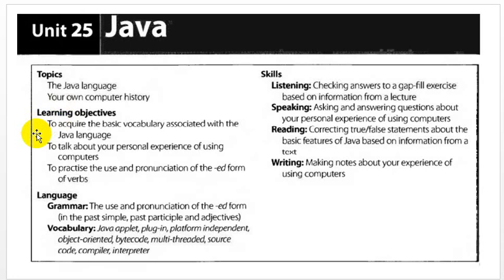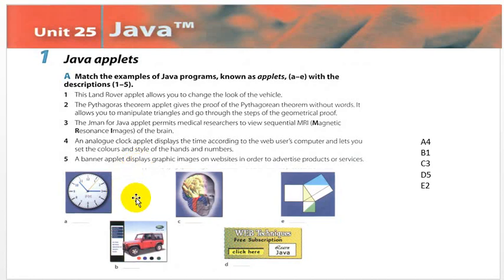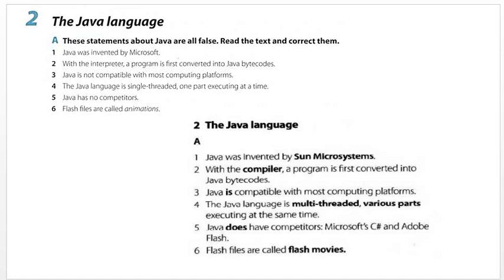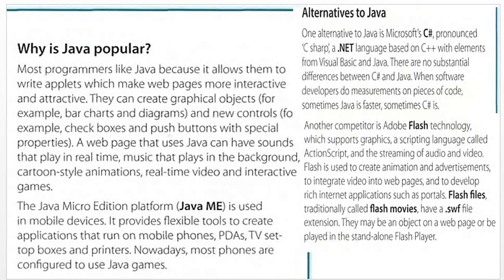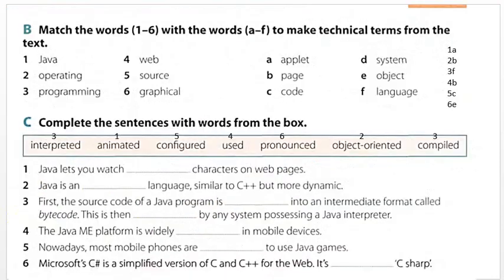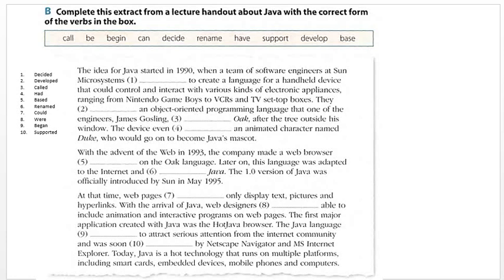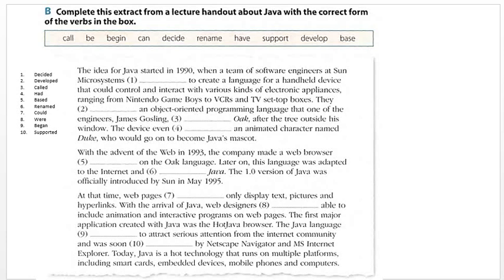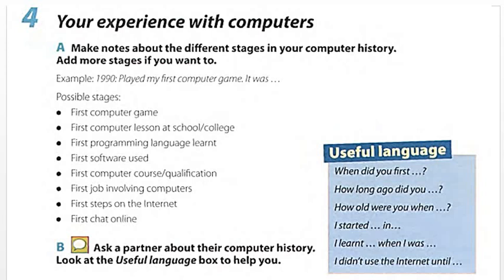Lesson 10 unit 25 profession II English infotech lesson